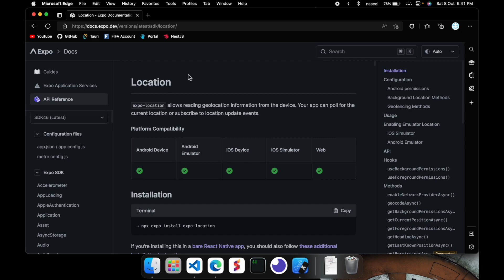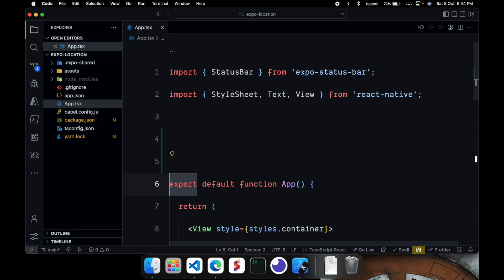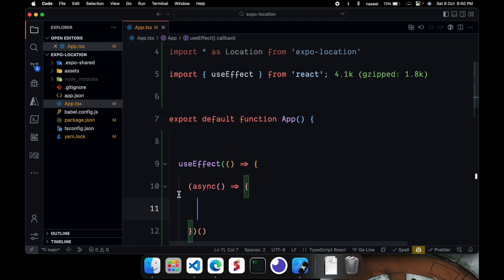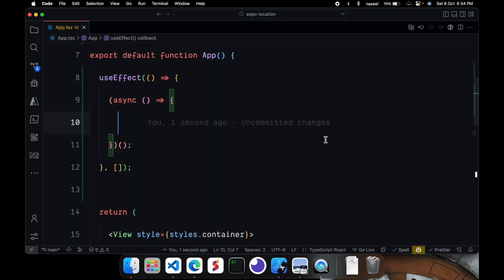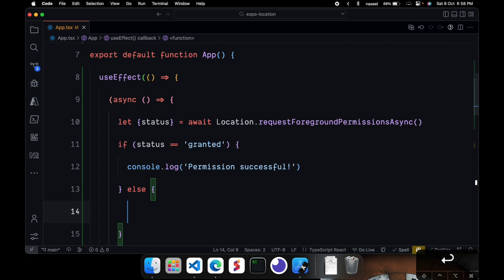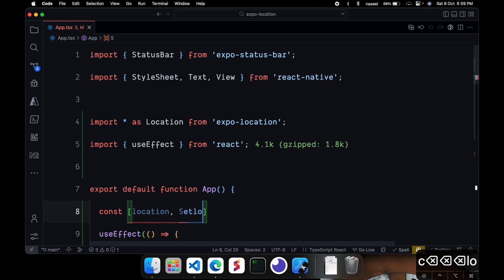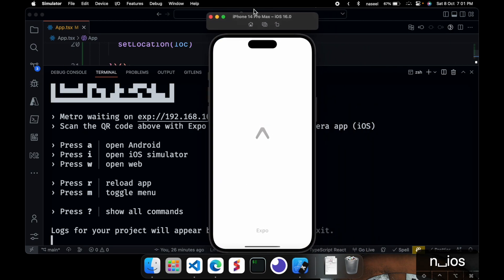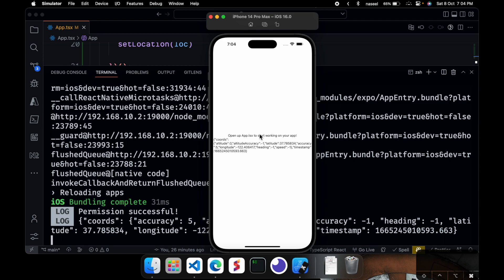Get the user's Location in React Native using the Expo Location package | TechHarvesting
We have seen a lot of apps right, the app has a location for different purposes, so in this video, we will have a look at  how we can add location detection to are reacting to application with the help of the expo location package.